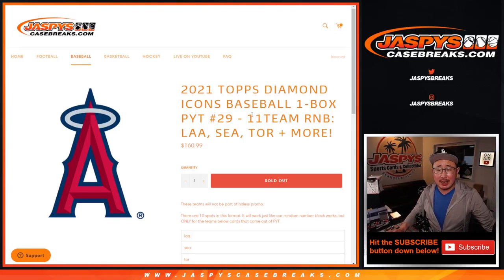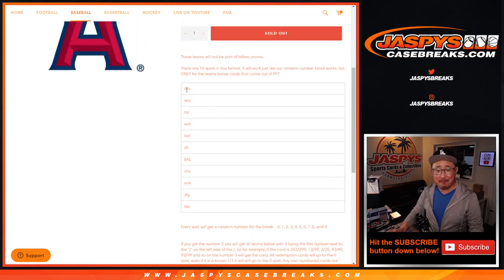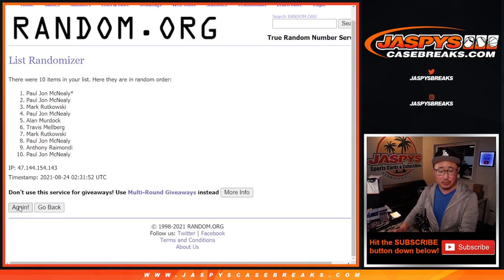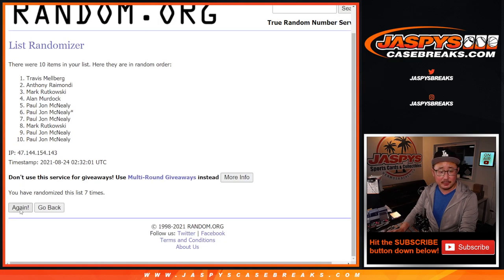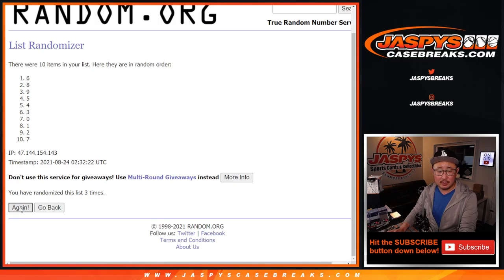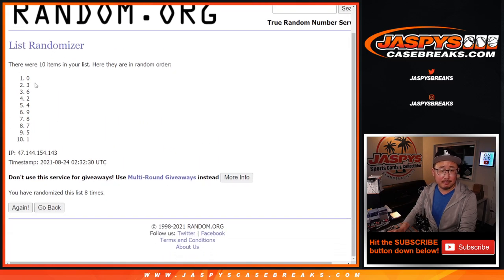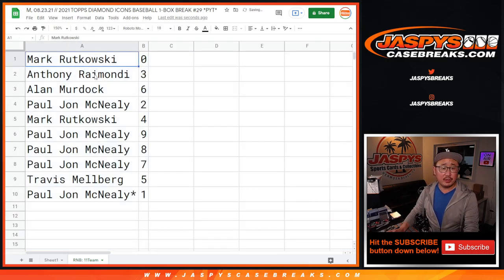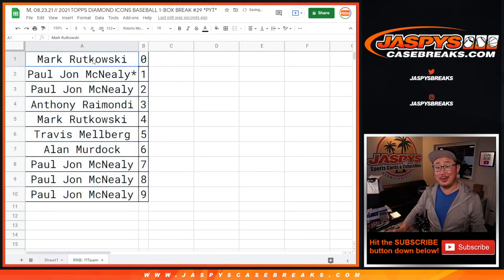RNB // M, 08.23.21 // 2021 TOPPS DIAMOND ICONS BASEBALL 1-BOX BREAK #29 *PYT*